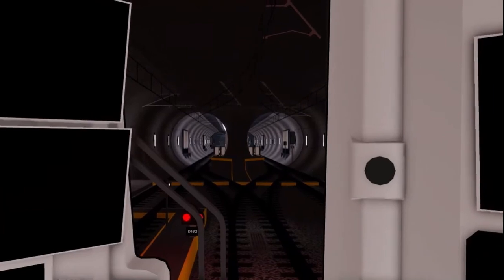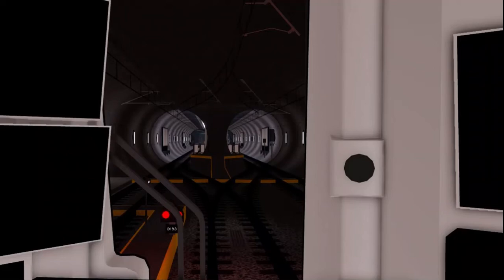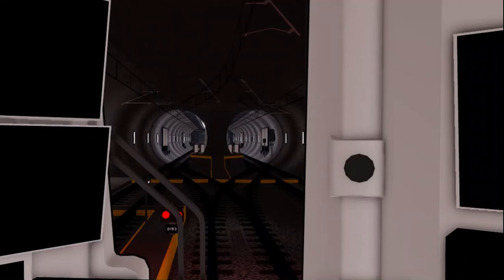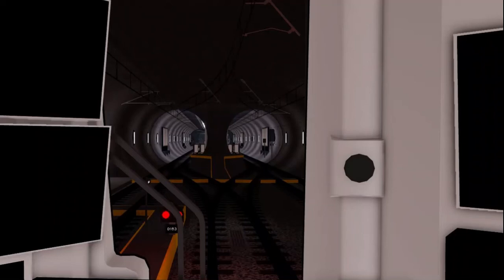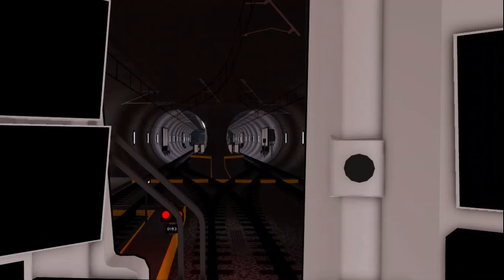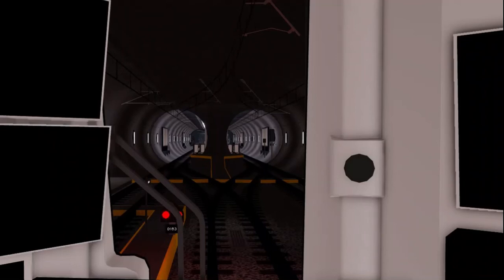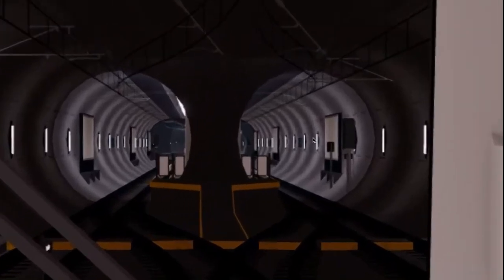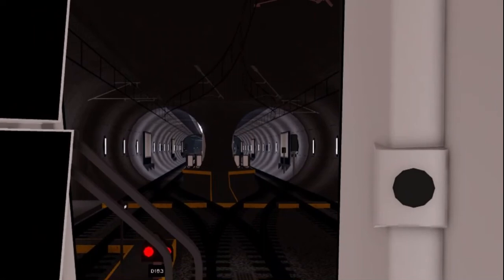This has to be Airport West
So here is SCR's (Sneak peak Sunday)
We are being shown Airport West Station today and what a lovely station it is